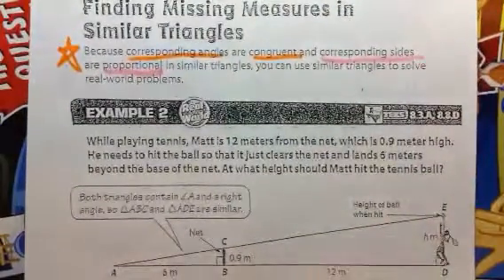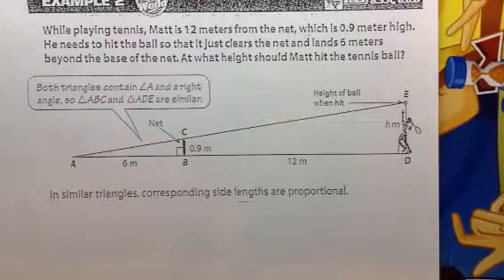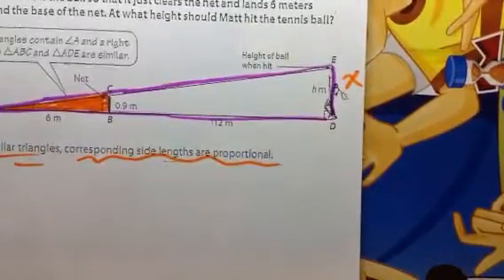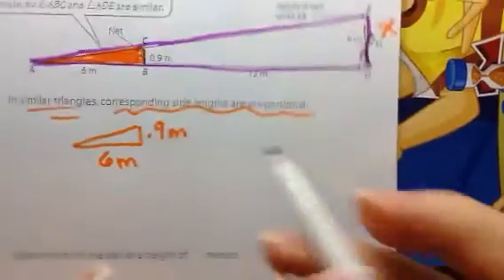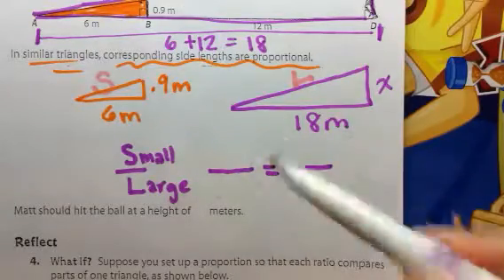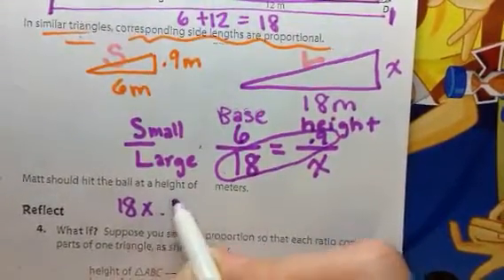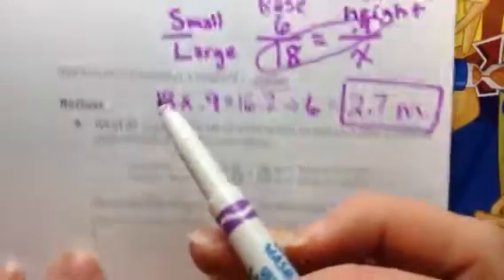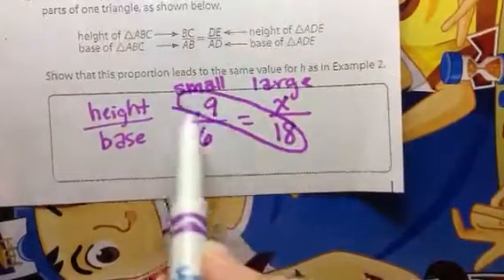Similar Triangles - 2